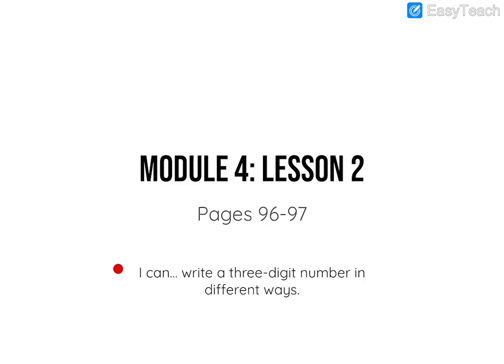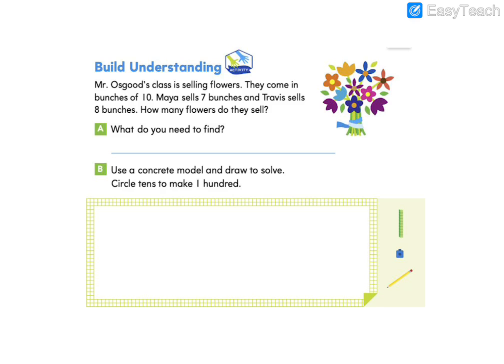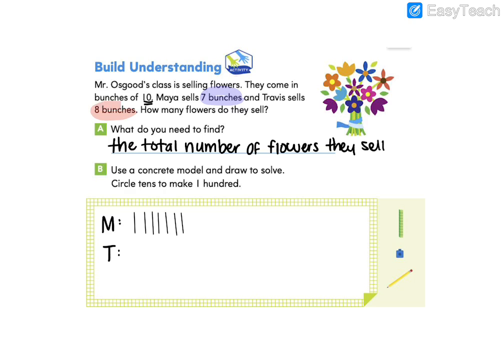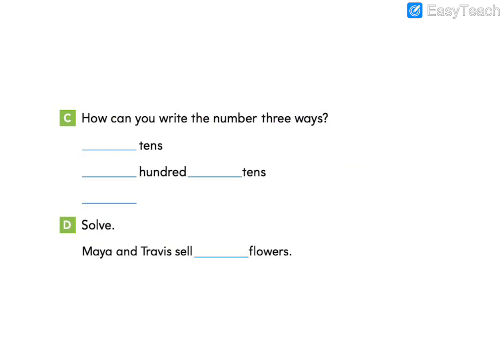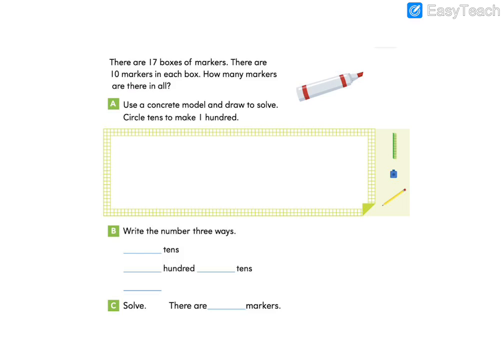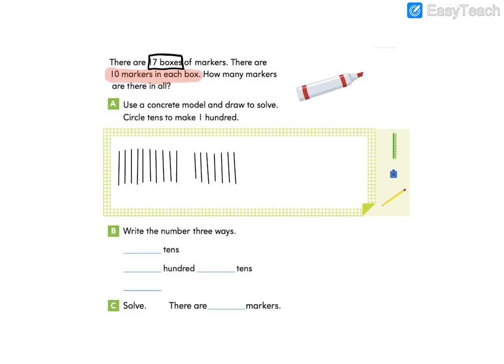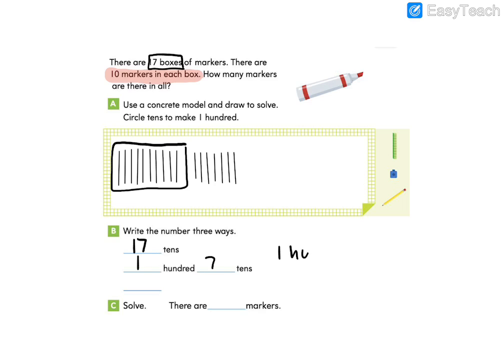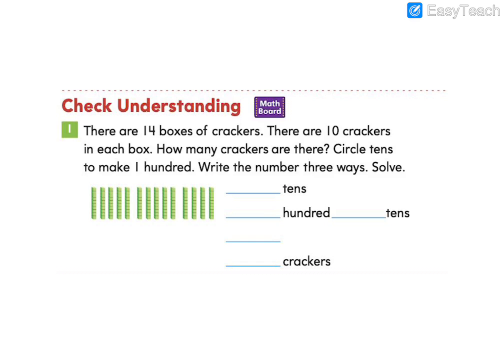Into Math 2nd Grade Lesson 4.2